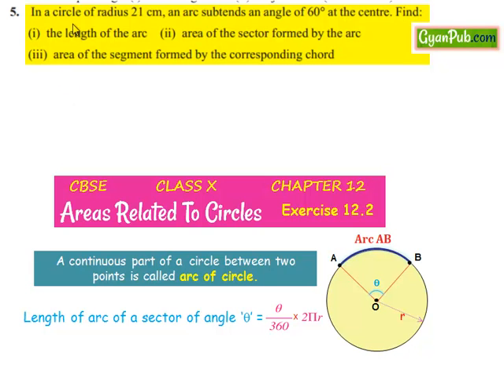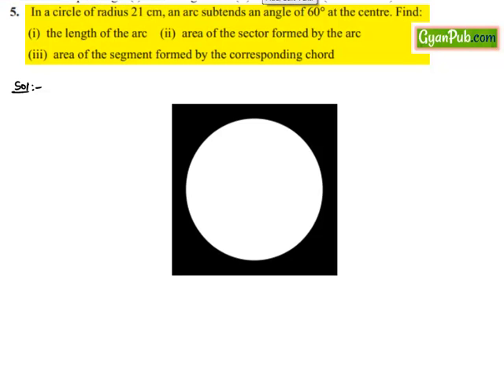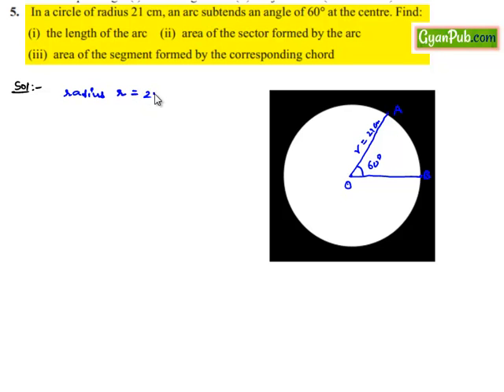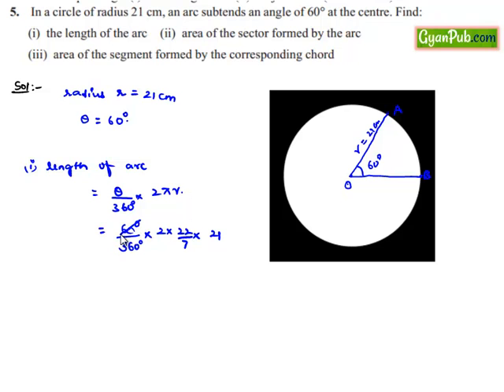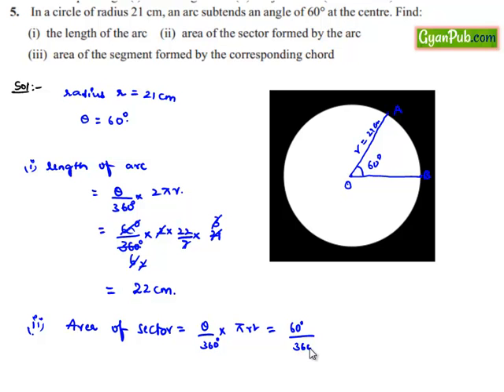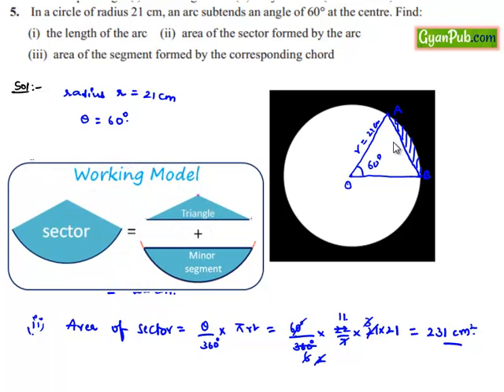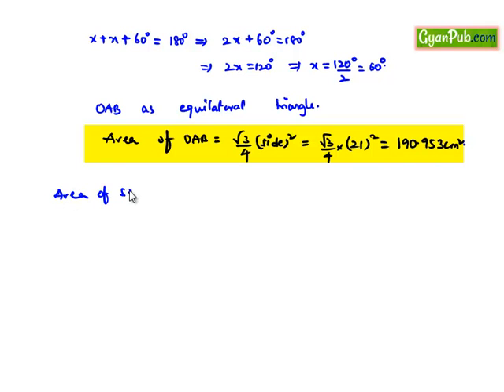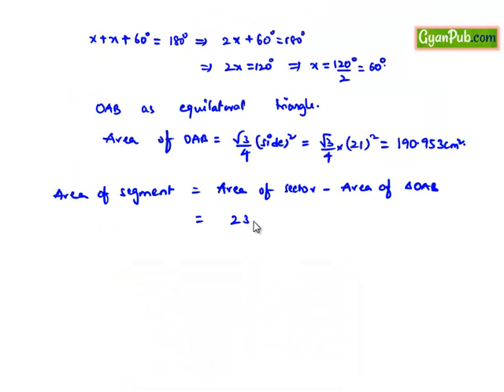NCERT Solutions Class 10th Maths Chapter 12 Areas Related to Circles Ex 12.2 Q5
Phani CBSE
Scoop it! LearnCBSE.in